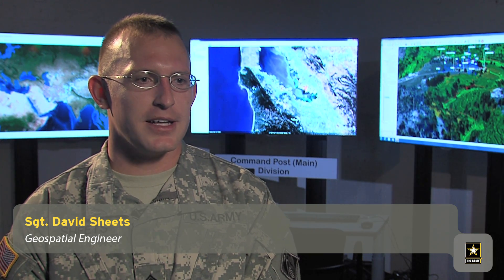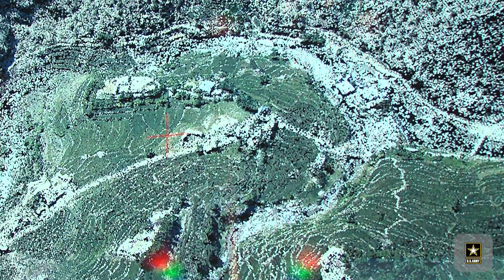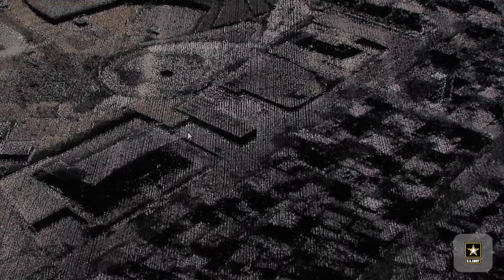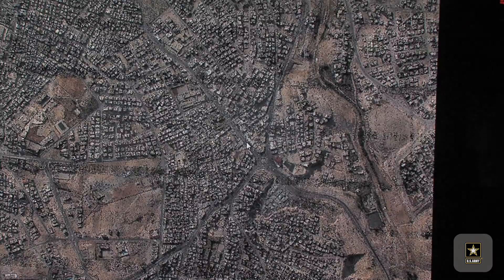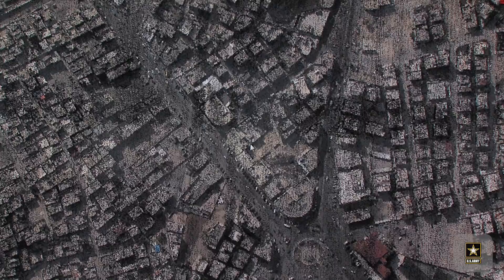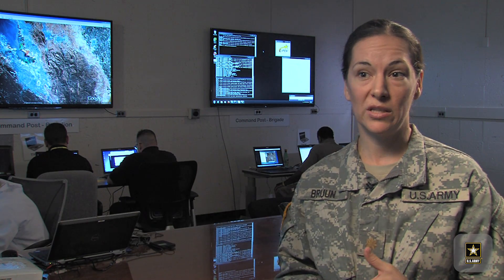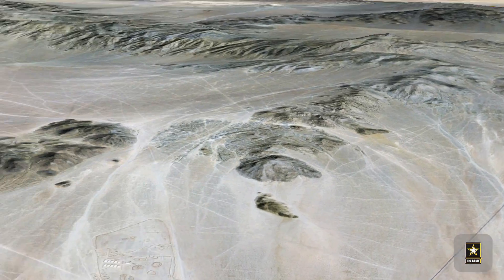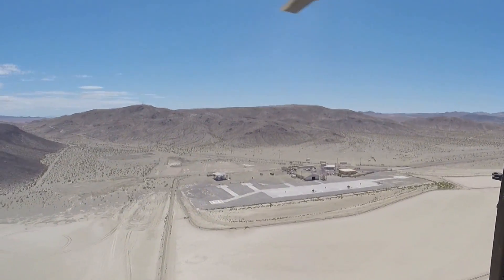U.S. Army Geospatial Technology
The U.S. Army is a leader in Geospatial technology creating new capabilities while also using existing technologies to collect data to develop imagery and maps. The Army is developing computer software and hardware to support tactical challenges as well as supporting humanitarian missions.